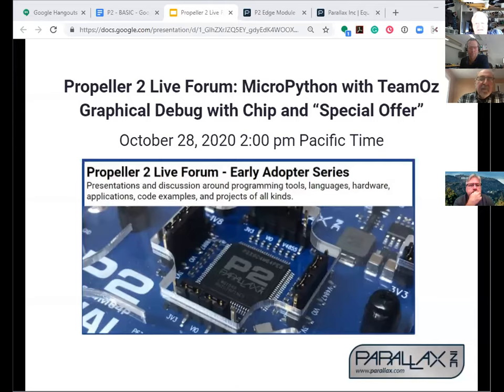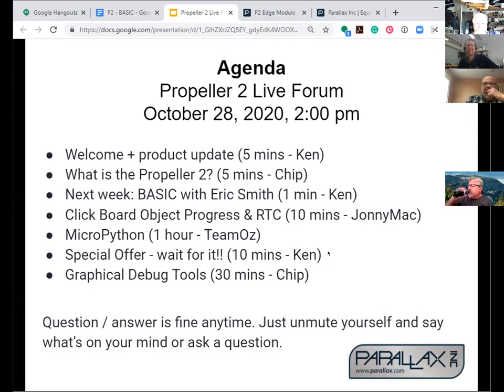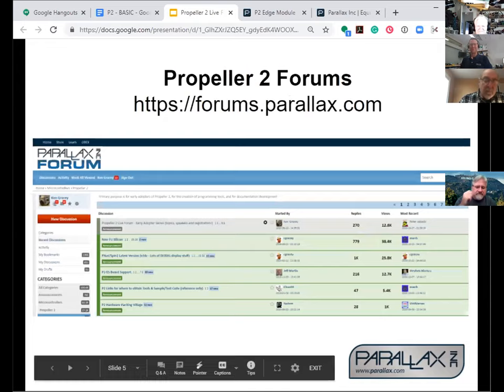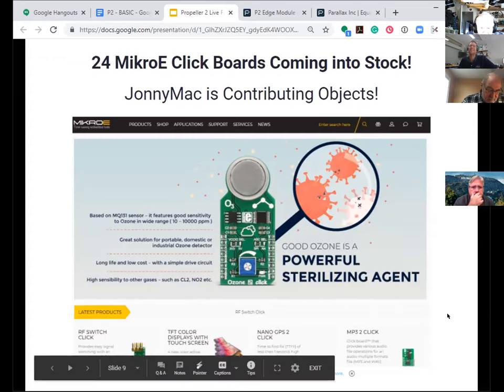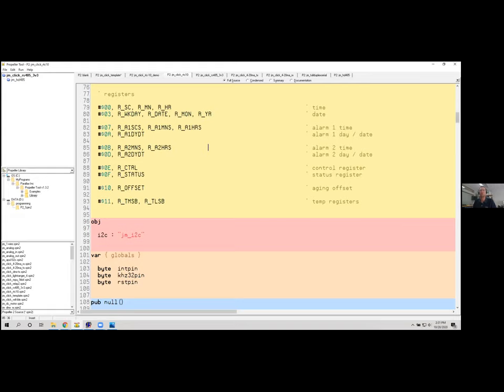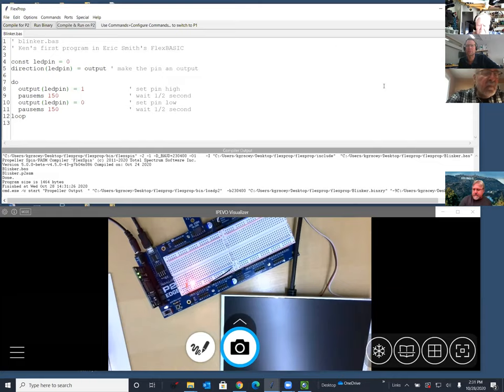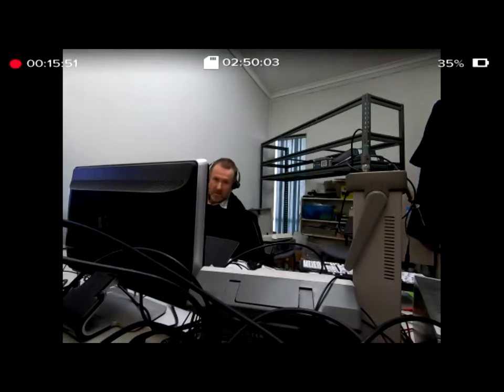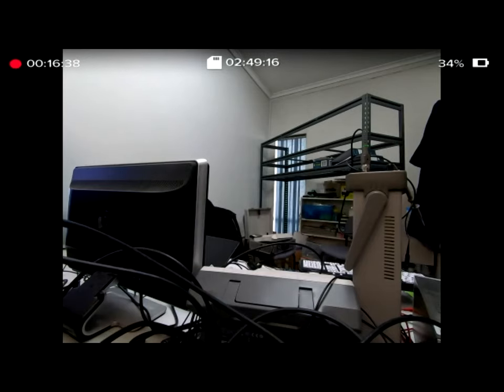Propeller 2 Live Forum: MicroPython Update, Special Offer and Graphical Debug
0:00   Housekeeping
6:59   Whats a Propeller 2? with Chip.
15:25   Click Board Progress & RTC with JonnyMac.
31:22   MicroPython with Team Oz.
1:04:25   Question about P2 edge pin out longevity.
1:19:00   Graphical Debug Tools with Chip.
1:40:50   P2 Edge with es-chip support notes.
1:50:45   Hub75 update with Stephen.
1:57:35   Open Discussion and questions.